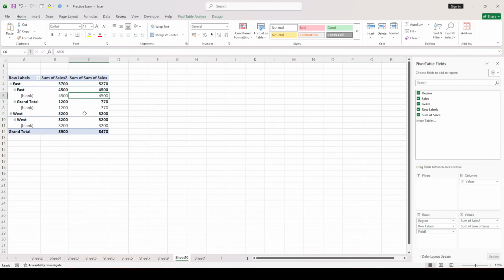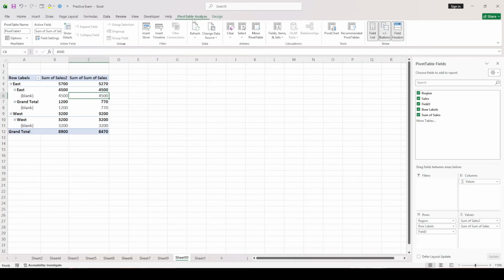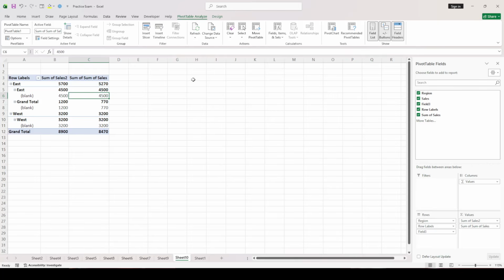How to Refresh a Pivot Table in Excel [2026 Step by Step]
Learn how to refresh a pivot table in Excel so your data stays up to date. In this quick Excel tutorial, we’ll show you how to refresh pivot tables, fix common issues, and update results fast. Use Excel’s refresh options and PivotTable Analyze tools for clean changes. Search: refresh pivot table, update pivot data, pivot cache.

-Google Drive
-Google Meets
-Google Sheets
-Google Chrome
-Google Forms
-Google Gmail